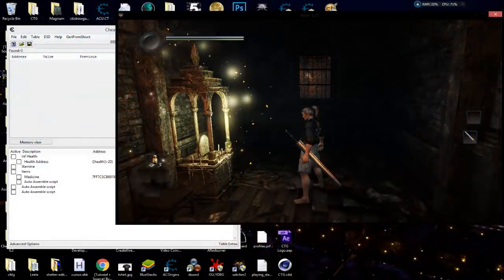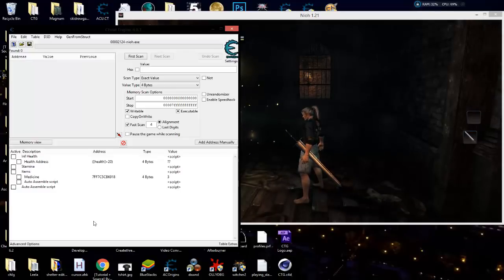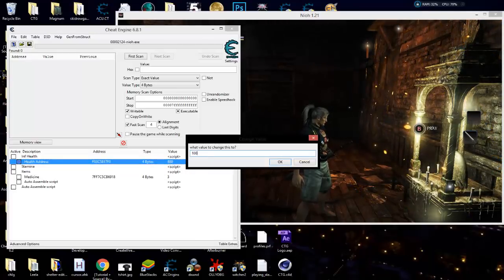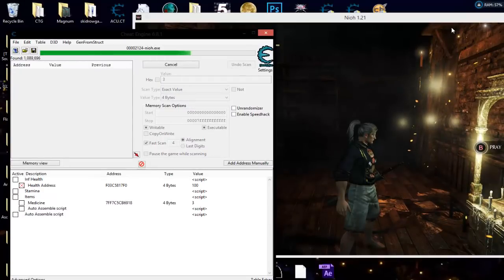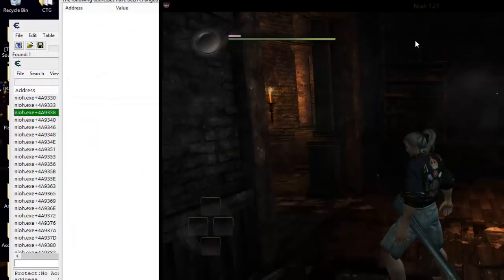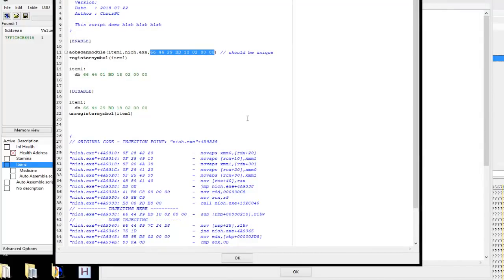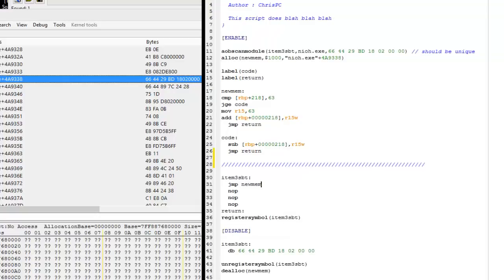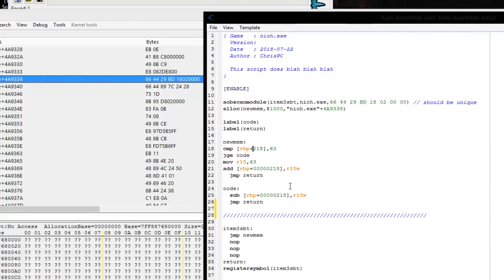Beginner Series: AOBSCANS & Direct Byte Manipulation Explained in Actual Game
The Best Source To Learn Game Hacking Beginner Series: AOBSCANS & Direct Byte Manipulation Explained in Actual Game - Answering questions from a CTG partner, explaining aob scripts and direct byte manipulation using an actual game NIOH

Thank you to the CTG Partners:
GuidedHacking.Com
Seneeki
Alessandro Leitao
Mattia Leoni
Xiongyu Zhu
Richard Tester
Skoolzout1
Jerry
Shinobi
TwilightKillerX
Enlisted
Robert C
Sean Longmore
Lord Zexx

FlufferNutter
MOnster
Richard Tester
TakenFive
Exploit Modz
Aygul Korkmazlar